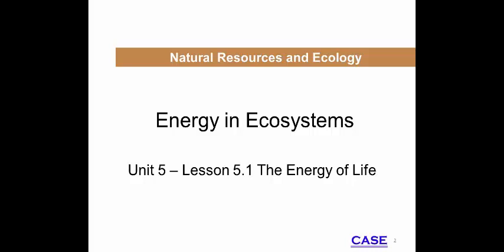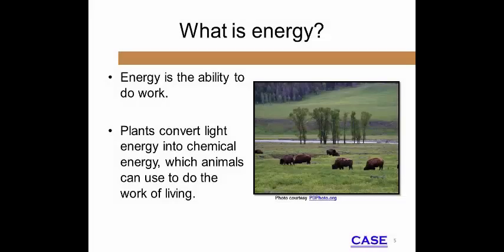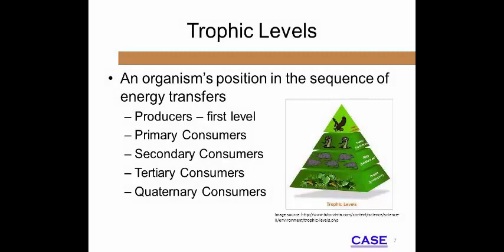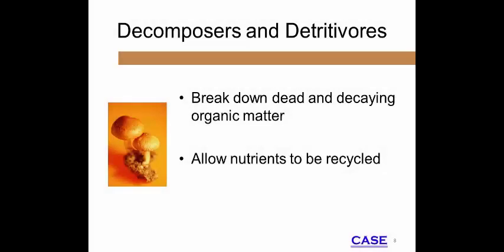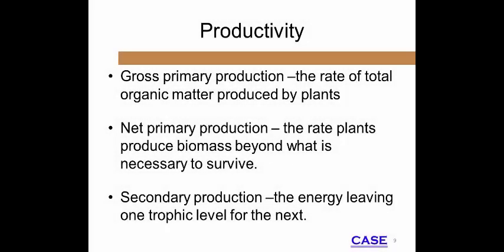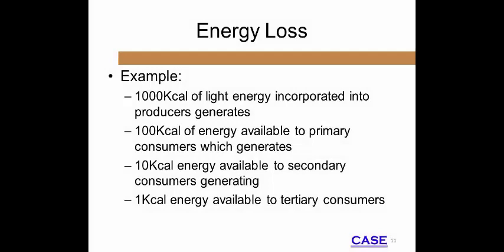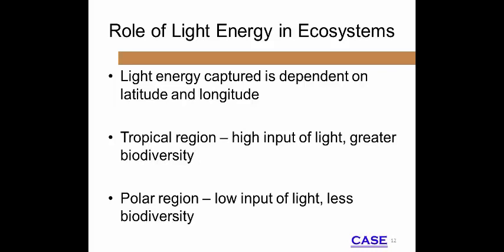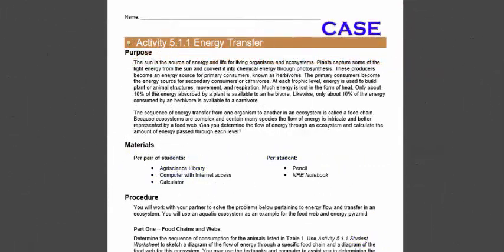NRE - Energy in Ecosystems